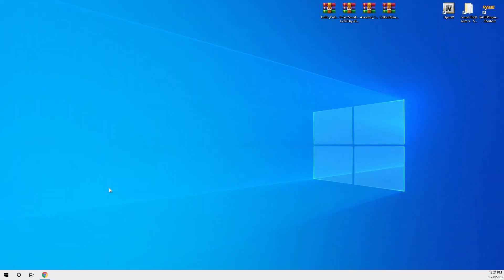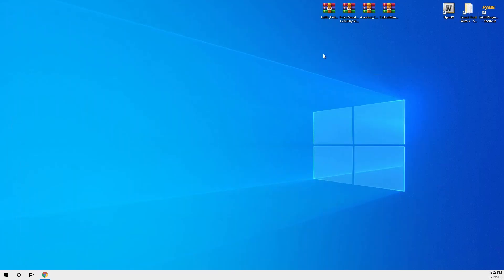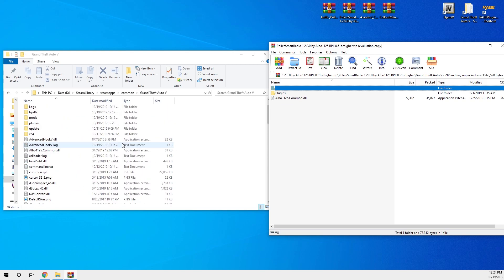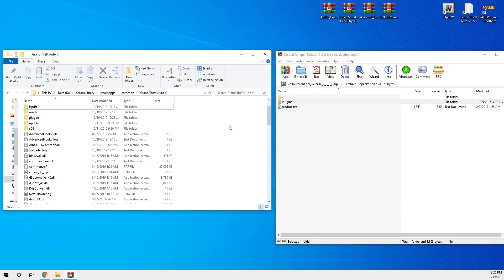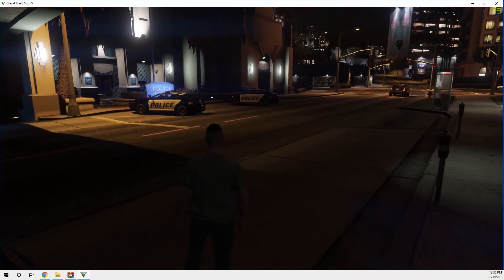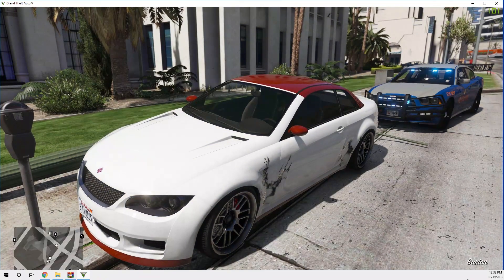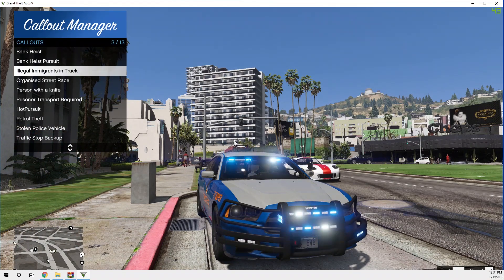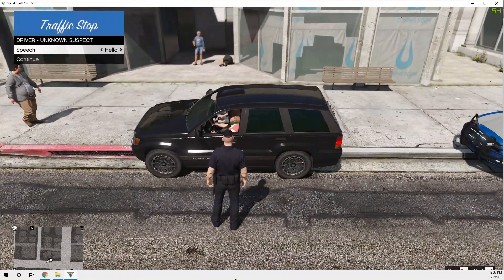How to Install Plugins For LSPDFR GTA5 Step By Step 2019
Hope you enjoyed this video. If you need help with your lspdfr then drop me a message on discord or in the comments below and I will try my best to help you out.

Vehicle Pack:
Georgia State Patrol Pack -

PC Spec:
16 GB DDR4
1TB (HDD)
256GB (M.2 SSD)

Peripherals:
BlueSnowball Ice (mic)